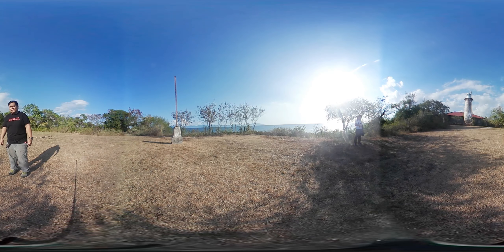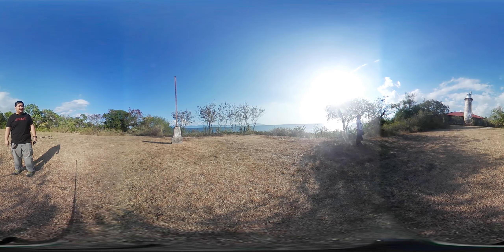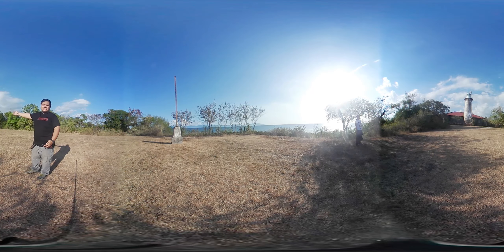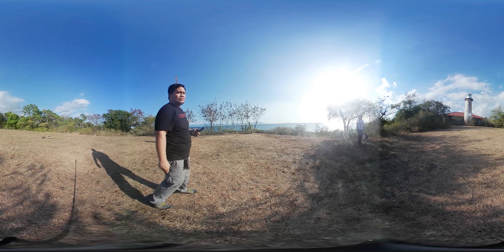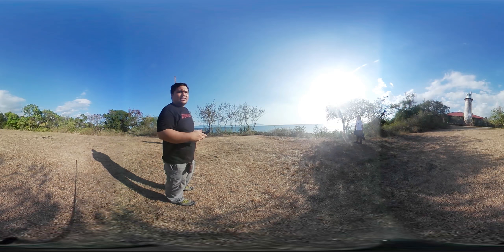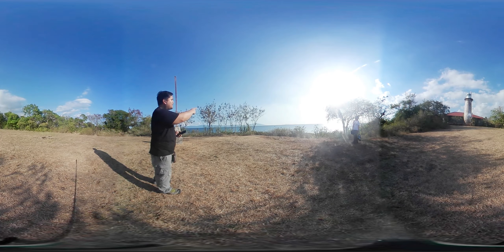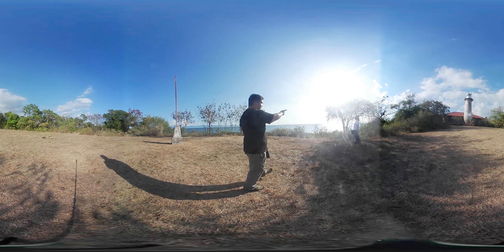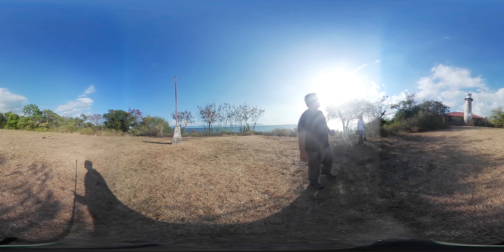Cape Santiago Lighthouse (360) - Schadow1 Expeditions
The Cape Santiago Lighthouse featured from our mapping expedition of Batangas southern peninsulas in the Philippines.